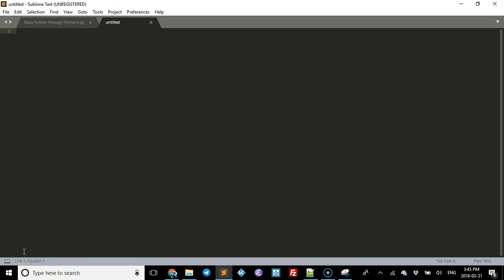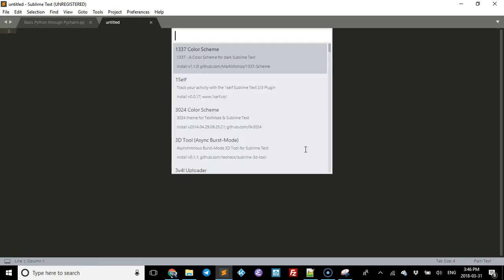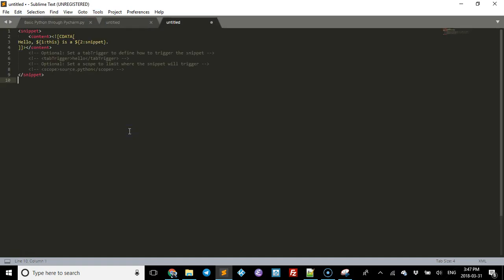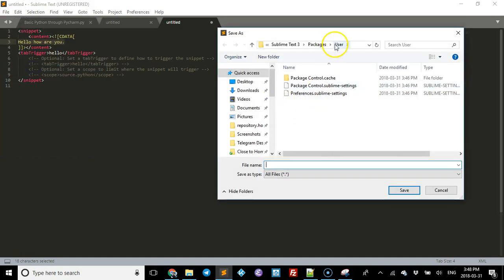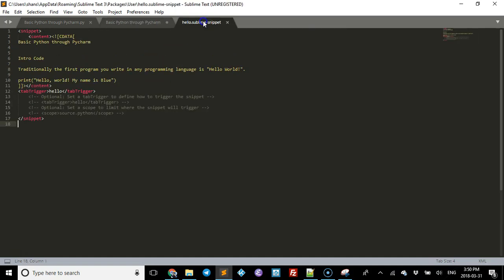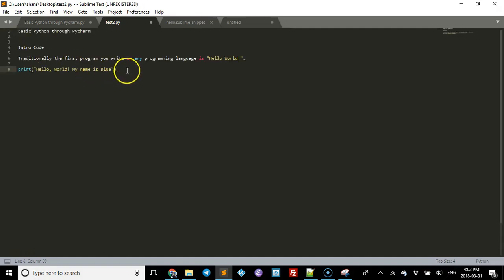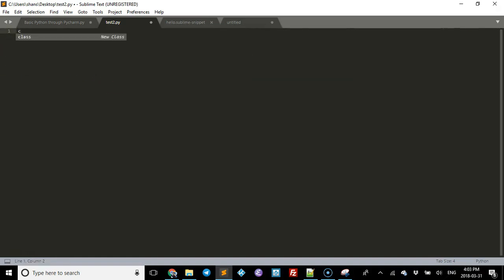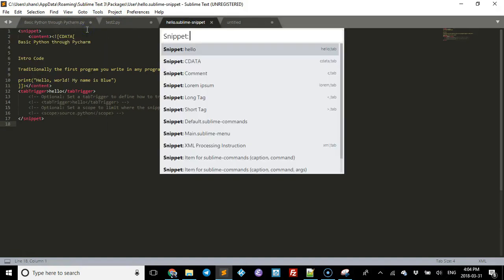Sublime Text 3 - Snippets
A video guide to use generic Snippets or to make your own.  A way to add large blocks of code quickly and easily,